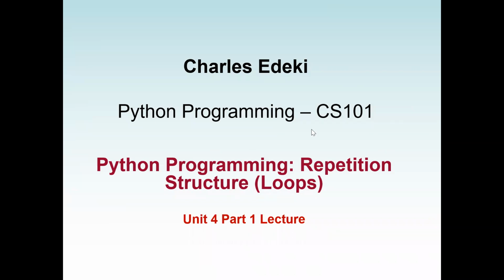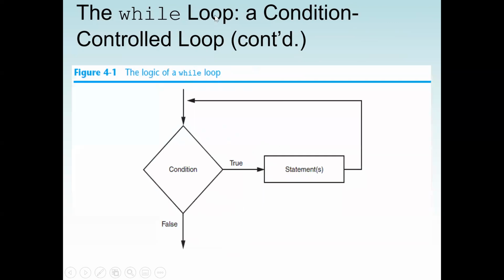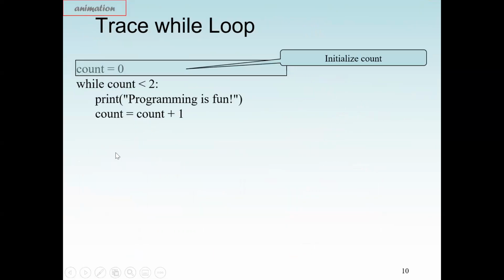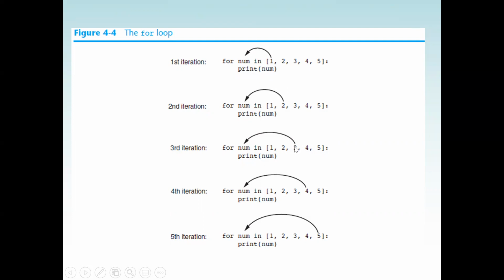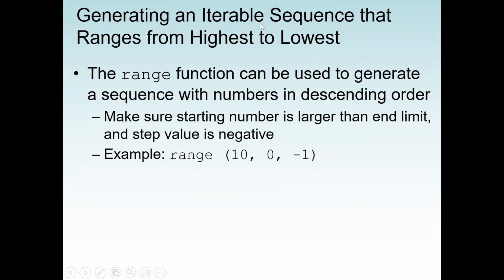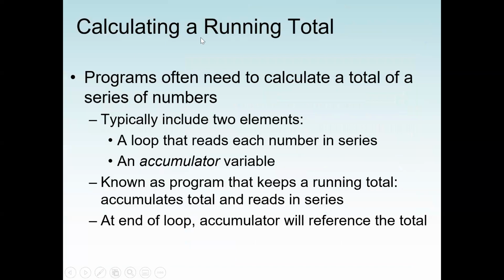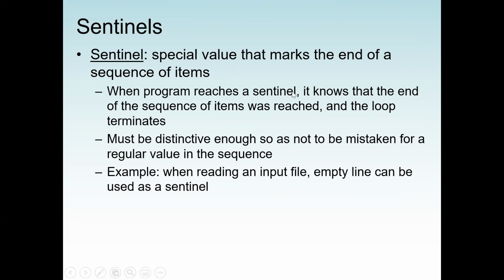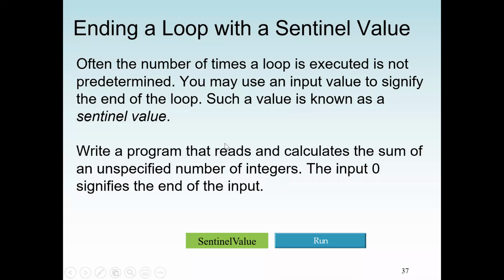Python: Introduction to Repetition Structures, Python For and While Loops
Introduction to Repetition Structures
The while Loop a Condition-Controlled Loop
The for Loop a Count-Controlled Loop
Sentinels